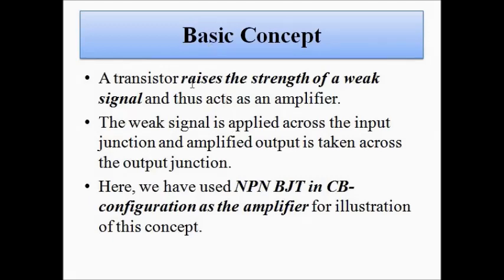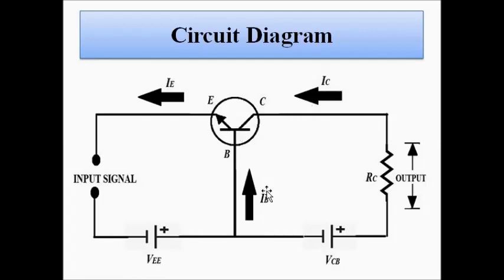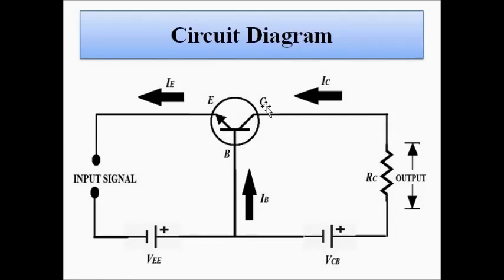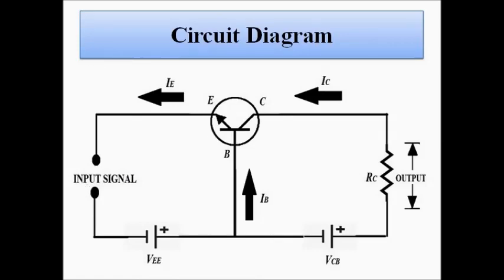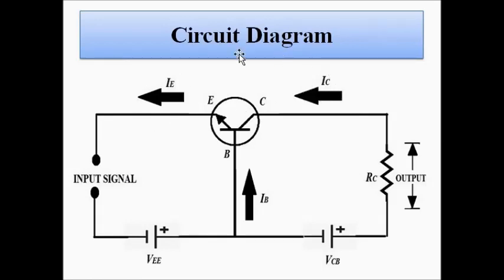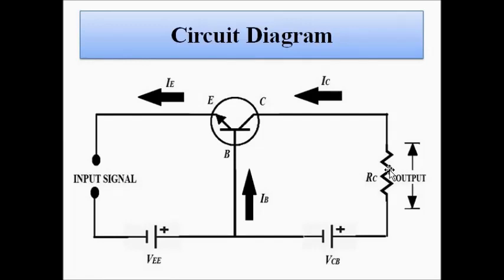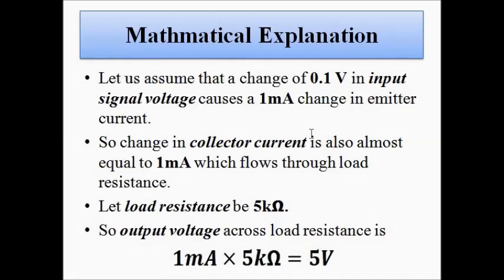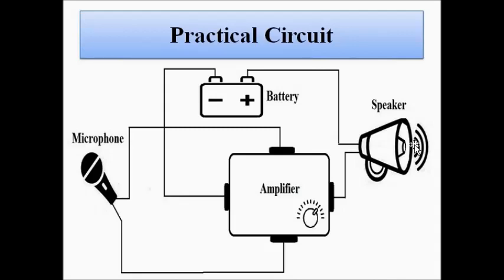Transistor - BJT Circuit as an Amplifier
This video explains an important aplication of bjts, i.e., for voltage amplification.